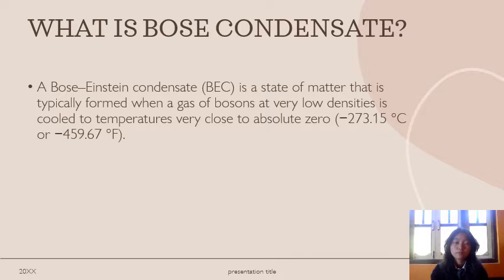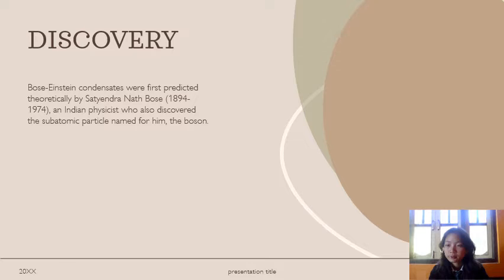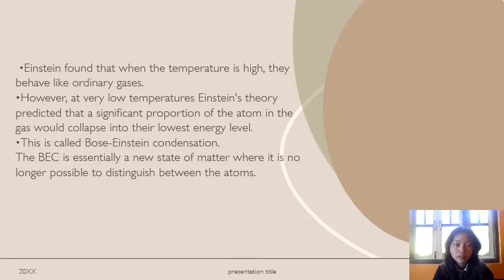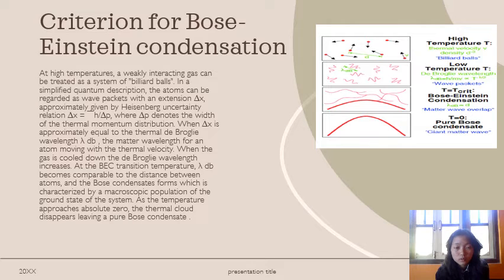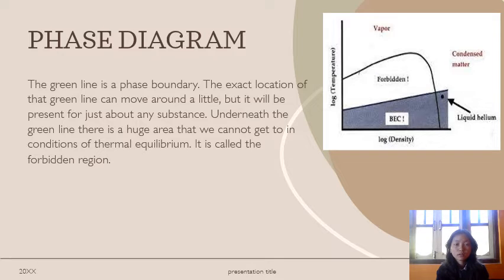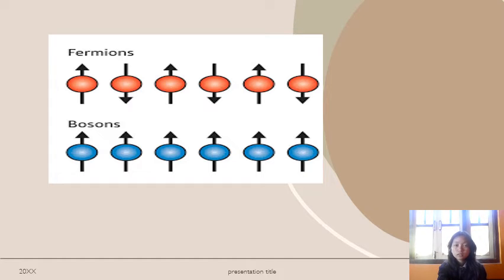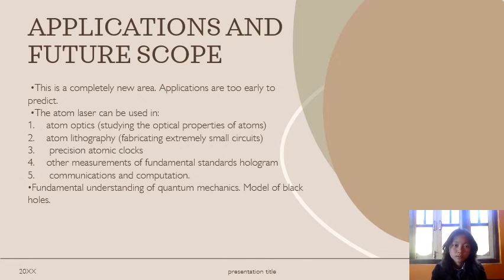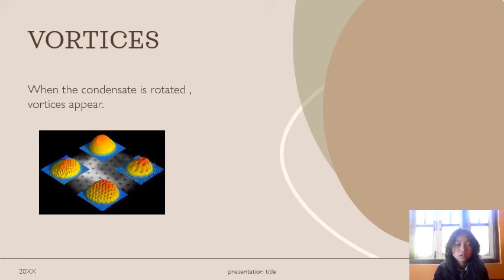21NS0227/Pem Diki Sherpa /Bose Einstein Condensation